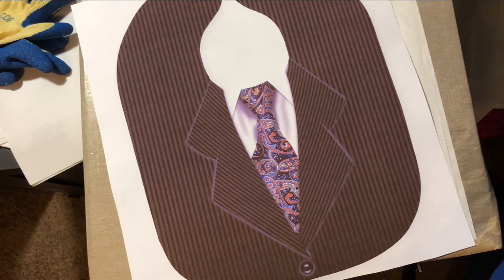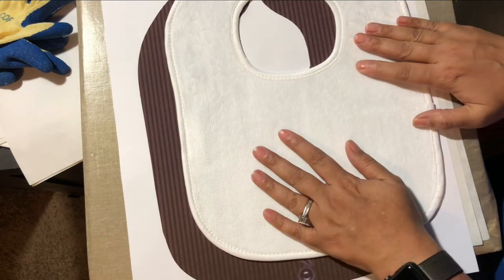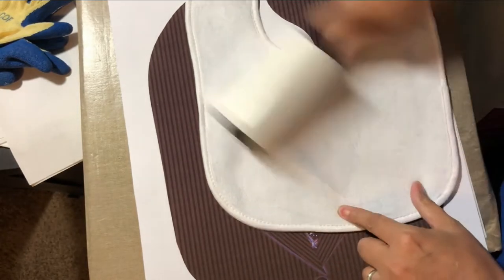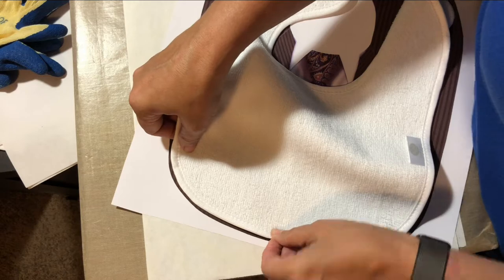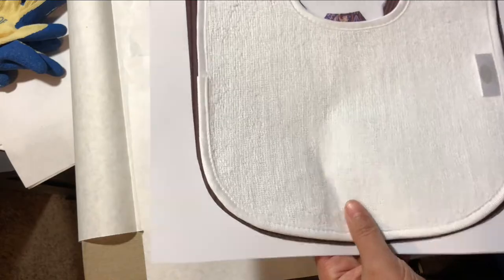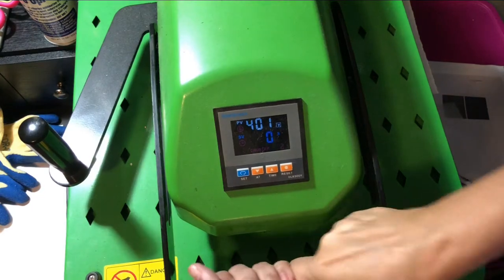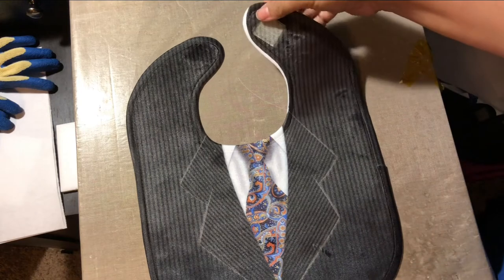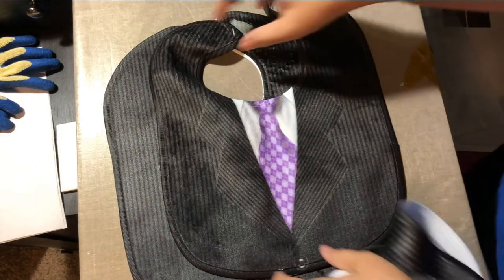HOW TO SUBLIMATION BABY BIBS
In this video I'm going to show you how to sublimate baby bibs using these cute baby boss tie templates.